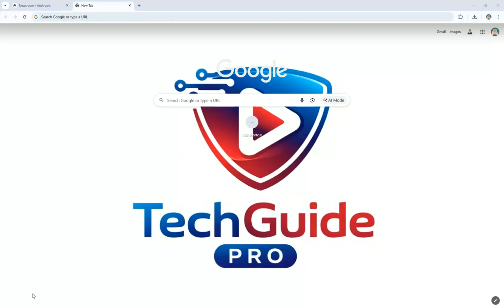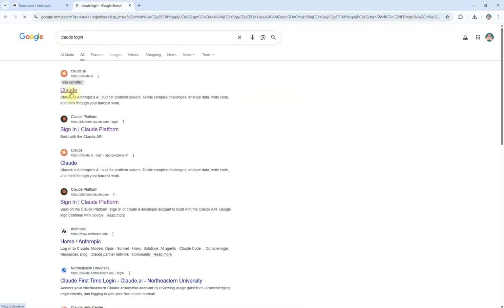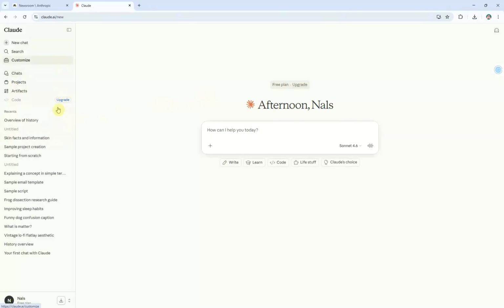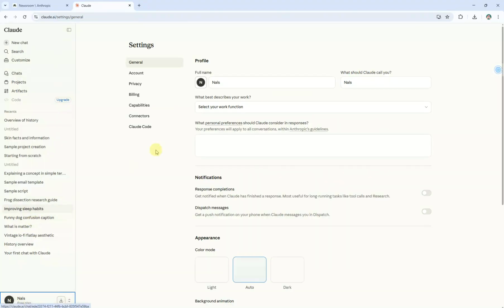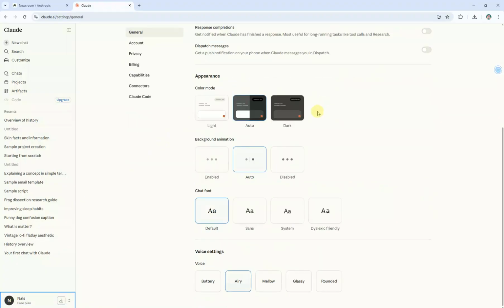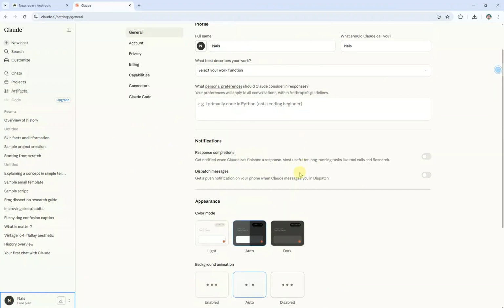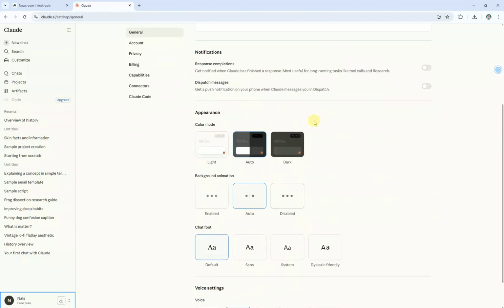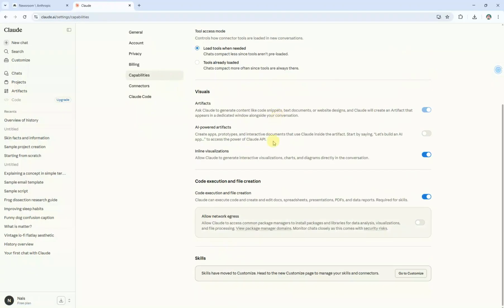How to Use Claude Yolo Mode - Step by Step 2026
Learn how to use Claude Yolo Mode effectively. This tutorial will guide you through the features and functionalities of Claude Yolo Mode, helping you harness its potential for enhanced productivity and creativity. Whether you're a beginner or looking to refine your skills, you'll discover how to navigate this innovative tool and utilize its capabilities to streamline your workflow.

In this comprehensive guide, you'll learn the ins and outs of Claude Yolo Mode, from basic navigation to advanced features. Explore related terms such as productivity tools, creative applications, and user tips to make the most out of your experience. By the end of this video, you'll have the confidence to implement Claude Yolo Mode in your projects and daily tasks seamlessly.